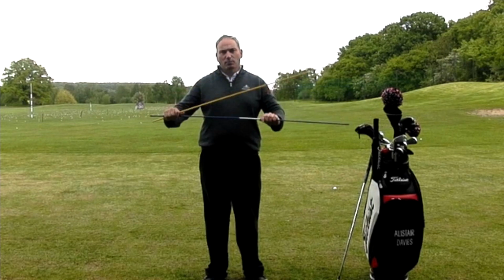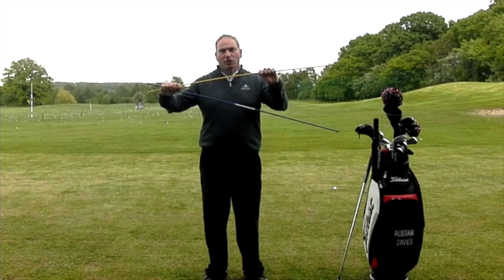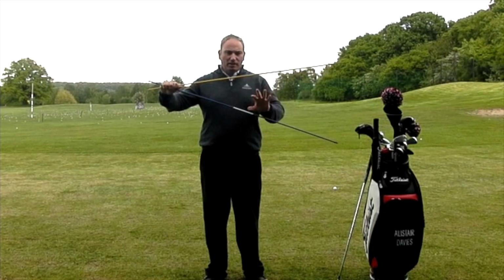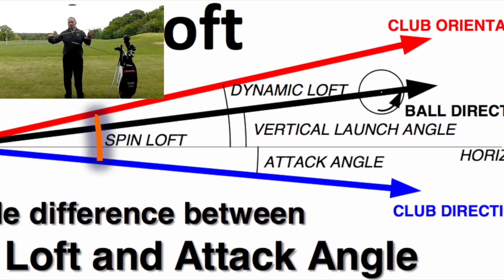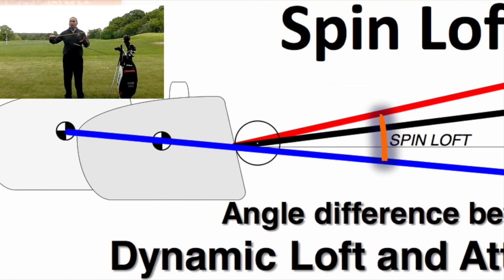Golf Tip| Spin Loft| Hit it further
Golf Tip - Spin Loft - Hit it further. What is spin loft? Alistair Davies Golf talks through spin loft and gives you a great drill to reduce soin loft. Reducing spin loft will make it hit it further.